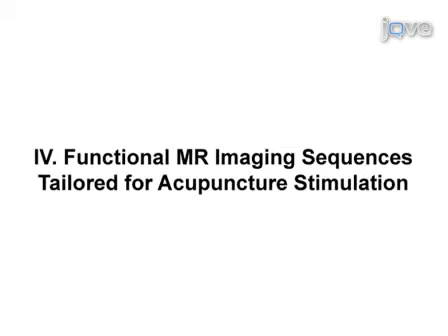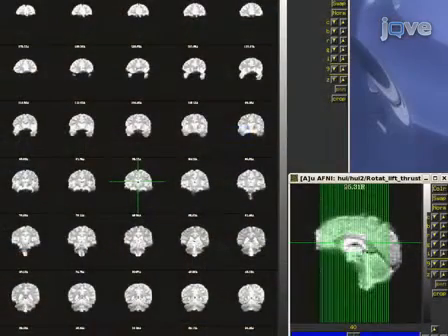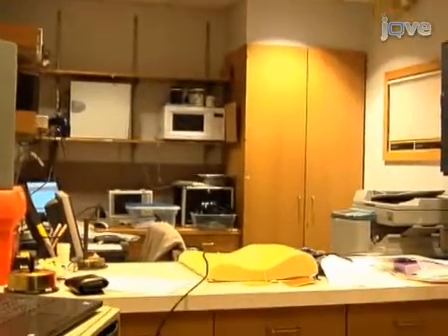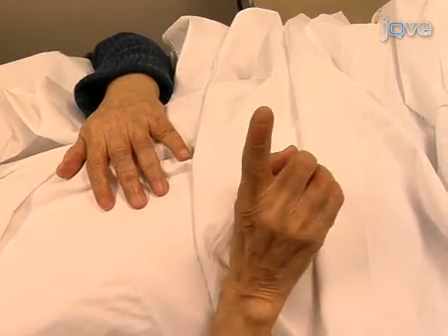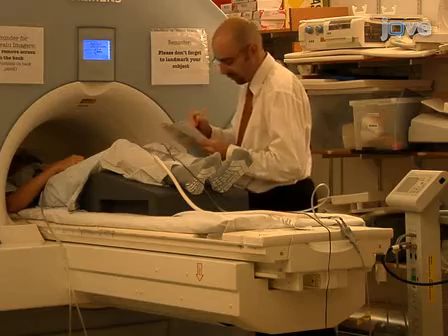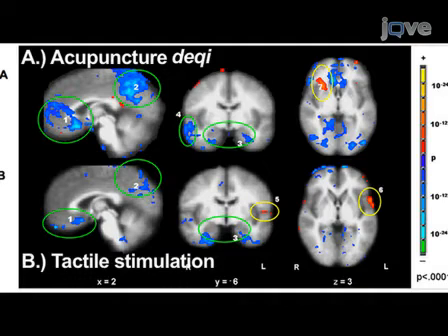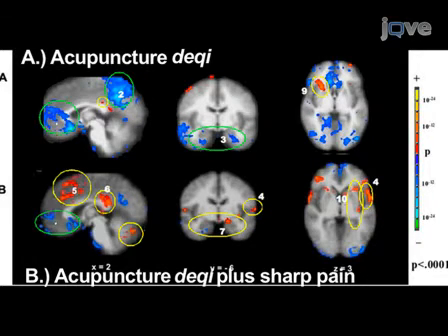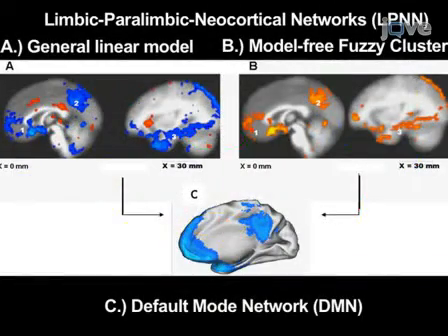Effects on Human Brain by fMRI Harward School